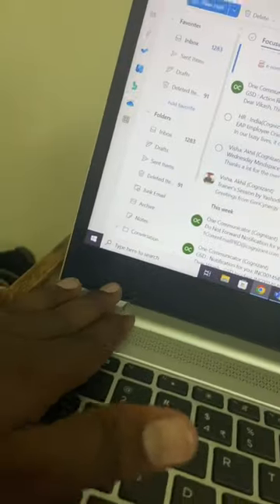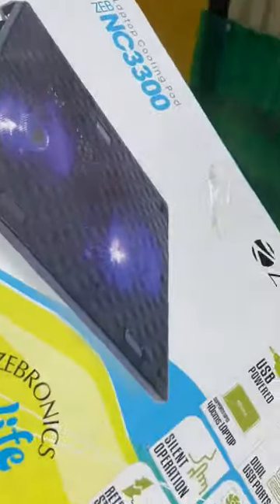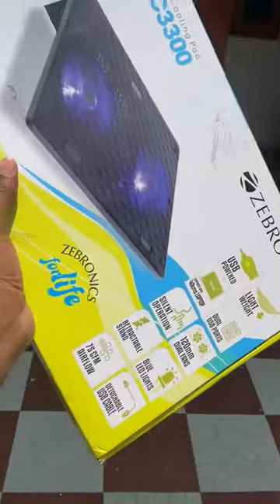Is your Laptop over heating?🤯|cooling pad unboxing|quick review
Product link ⤵️

Limited-time deal: Zebronics, ZEB-NC3300 USB Powered Laptop Cooling Pad with Dual Fan, Dual USB Port and Blue LED Lights